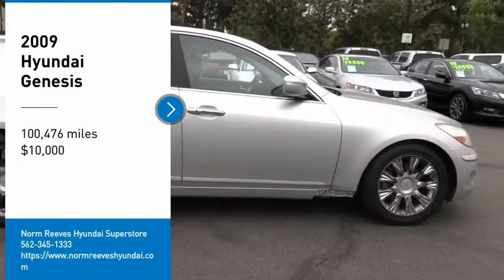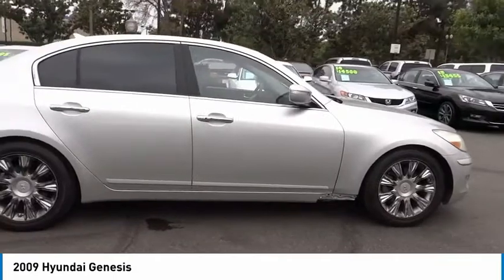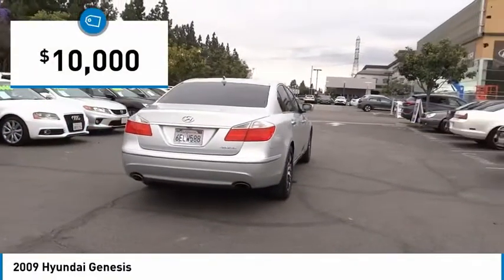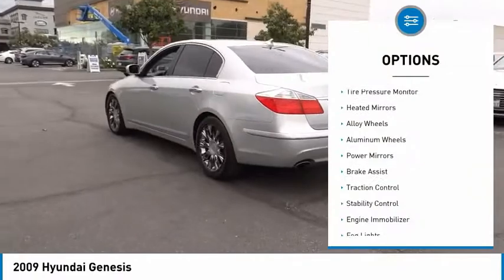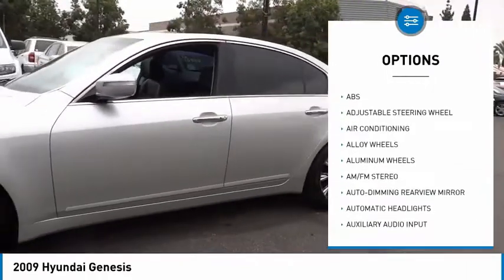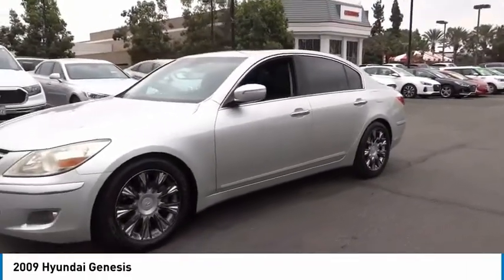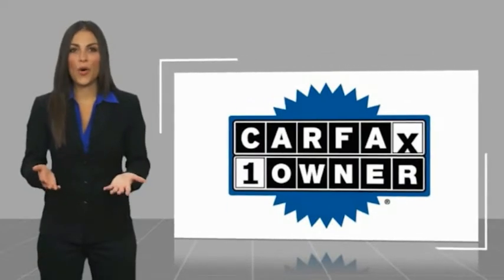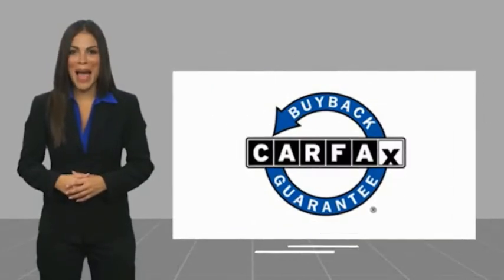2009 Hyundai Genesis Cerritos INFINITI - 9U025696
CERRITOS INFINITI PROUDLY SERVING ORANGE COUNTY, CERRITOS, ARTESIA, LAKEWOOD, BELLFLOWER, BUENA PARK, LONG BEACH, AND SURROUNDING SOUTHERN CALIFORNIA LOCATIONS. THIS PLATINUM METALLIC 2009 Hyundai GENESIS IS EQUIPPED WITH A 3.8L DOHC V6 engine, AUTOMATIC TRANSMISSION, AND RECEIVES AN ESTIMATED 18 City/27 Hwy MPG. OR VISIT US AT 11011 EAST SOUTH ST. CERRITOS, CA 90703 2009 Hyundai GENESIS ***TRUE ONE OWNER... FULLY LOADED... PREMIUM PLUS PACKAGE... TECHNOLOGY PACKAGE... LEATHER... HEATED AND COOLED SEATING... MOONROOF... BACK-UP CAMERA... 18 ALLOY WHEELS AND SO MUCH MORE*** Platinum Metallic 2009 Hyundai Genesis 3.8 Premium Plus / Technology RWD Aisin 6-Speed Automatic with Shiftronic 3.8L V6 MPI DOHC 24V Dual CVVT Black Leather, 18 Hyper Silver Alloy Wheels w/Chrome Inserts, Adaptive Front Lighting System, Auto-Defogging Windshield, Bluetooth Hands-Free Phone System w/Display, Cooled Driver's Seat, Driver Information System (DIS), Front & Rear Parking Assistance Sensors, High-Intensity Discharge Headlights, Integrated Memory System, Leather-Wrapped Dash & Door Trim, Power Rear Sunshade, Power Tilt & Slide Sunroof, Power Tilt & Telescopic Steering Column, Premium Plus Package, Rain-Sensing Wipers, Real Aluminum Trim Accents, Rear Back-Up Warning Camera, Technology Package, XM Satellite Radio & NavTraffic. Recent Arrival! 18/27 City/Highway MPG Awards: * NACTOY 2009 North American Car of the Year Reviews: * You'll like the Genesis if you are less concerned about brand prestige and more concerned about the driving experience and the vehicle's feature set. Source: KBB.com Stock #: 9U025696 | VIN: KMHGC46E89U025696 | 2009 Hyundai Genesis POWER PASSENGER SEAT CRUISE CONTROL Norm Reeves Hyundai Superstore